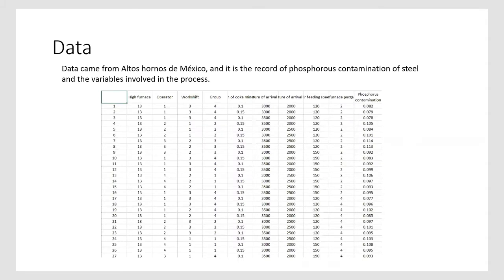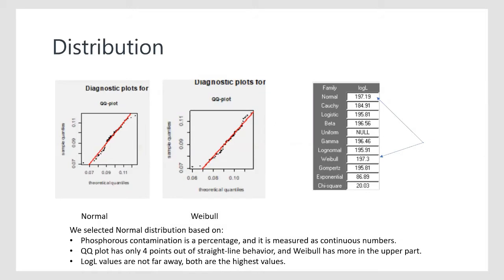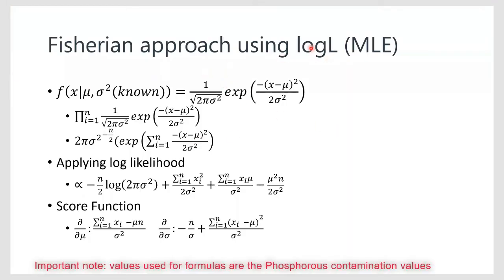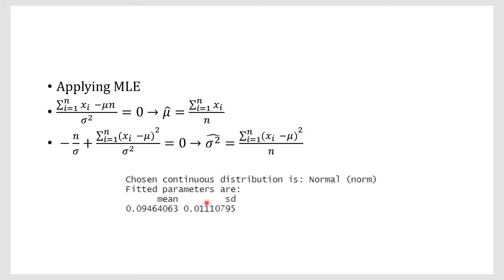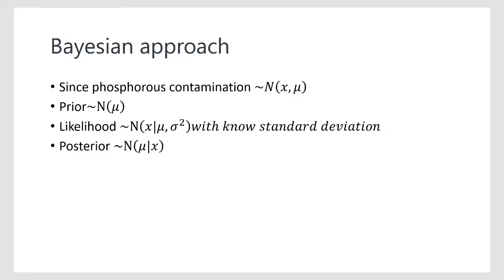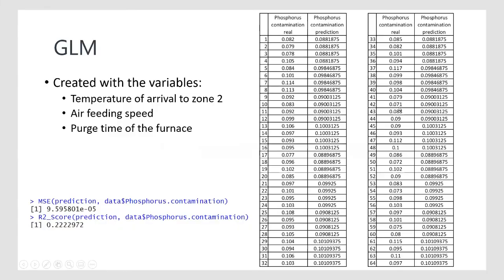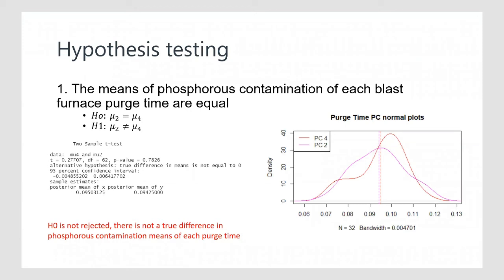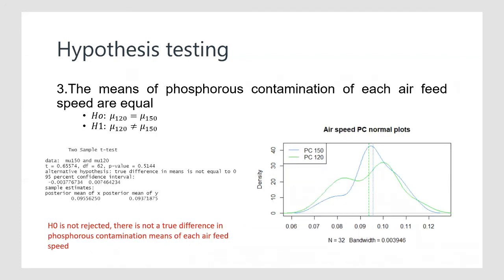Final project delivery 8